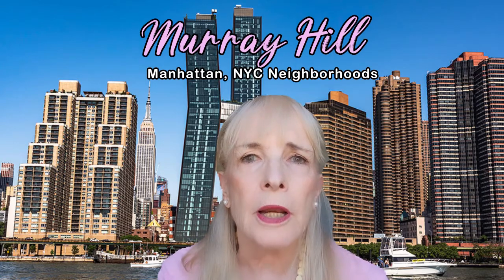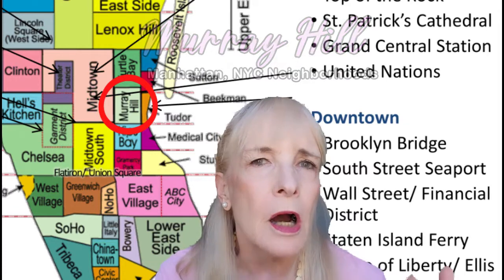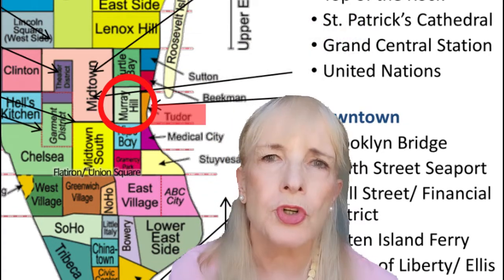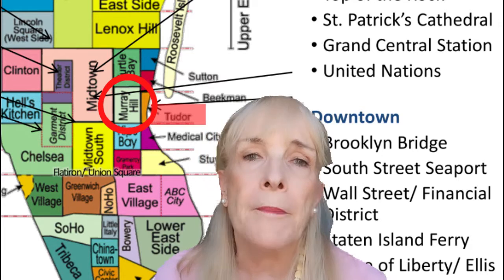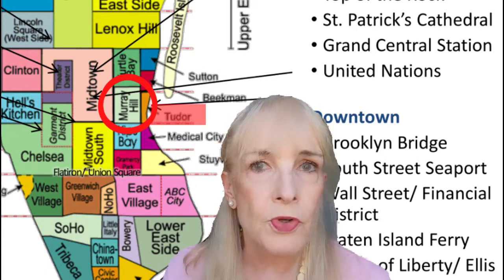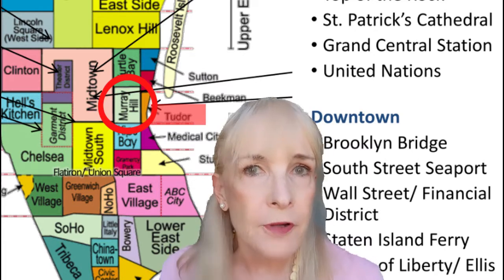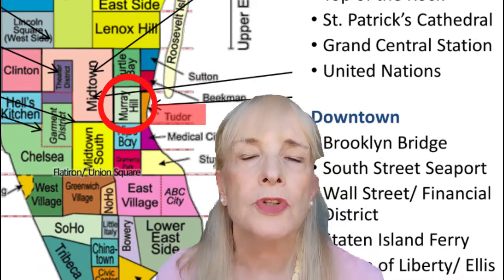"Murray Hill" - Manhattan, NYC Neighborhoods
Welcome to this week's episode of "In the Hoods"!

This week we're going to talk about Murray Hill with a little bit of Tudor City thrown in there. Murray hill is a neighborhood that extends from about 34th street to the south of the east river to the east fifth avenue to the west and 42nd street to the north.

Murray hill originally got its name from the Murray farm which existed in this area in the 1700s and because the area is built on what's called a glacial ridge. The building heights are not enormous, and there is plenty of light.

Many of the brownstones are currently being used as consulates for countries while they attend the United Nations, and part of the reason for this is that the cost of maintaining these brownstones is very high, taxes are high, and maintenance is high, and especially because they're historic, certain rules must be followed.

However, the neighborhood is still primarily residential and has some very historic buildings. JP Morgan's mansion and adjacent museum are located on Madison Avenue and 36th Street. This is his original house as well as his library and editions to make the museum, and it's quite lovely. The Church of the Incarnation, which can be found on 35th street and Madison Avenue, is also located in this area. It is an episcopal church that was built in the late 1800s and houses a lot of really fine ecclesiastical art. It has a mural painted by john Lafarge, a famous muralist in the late 1800s. It also has stained glass windows by Tiffany and Company, as well as many other windows imported from England. This beautiful building has been preserved and half of it was housed by a New York Public Library. It was the business library it's currently closed and I'm not sure what they're doing with the space the other half is occupied by offices for the oxford press but it has been preserved in its original state. The units themselves, on the other hand, were all quite small, and when the development was built, it was designed to house people coming to New York in efficiency-type units these kitchens weren't kitchens at all they were efficiencies, and some of the studio apartments also came equipped with murphy beds so this was not luxury housing and to this day is still quite diminutive if you will but it was interesting because it was so innovative since Tudor City was her first home, the tradition has continued, and it is just another interesting neighborhood in New York City.

- Manhattan, L.I.C., N.W. Queens
- Associate Broker
- Member, Real Estate
- Board of NY Member, One Key MLS
- Co-Op/Condo Specialist
- Houses and Rentals